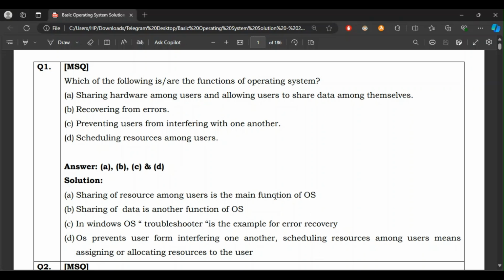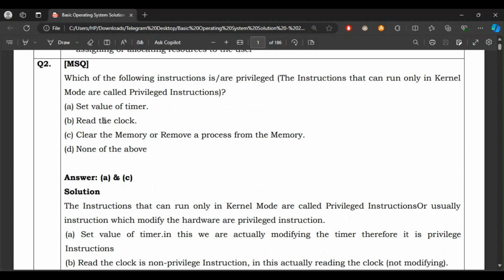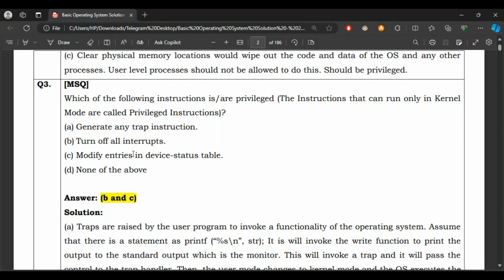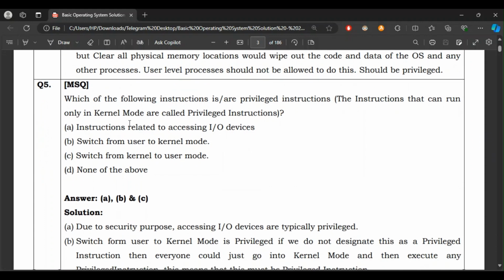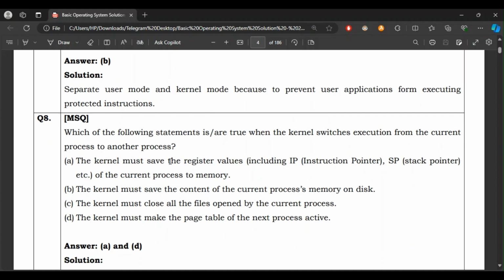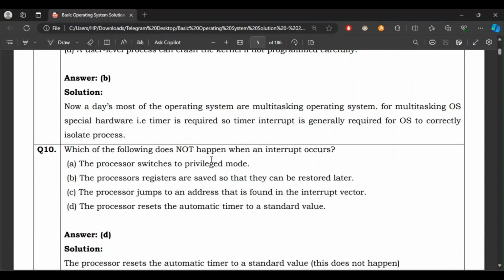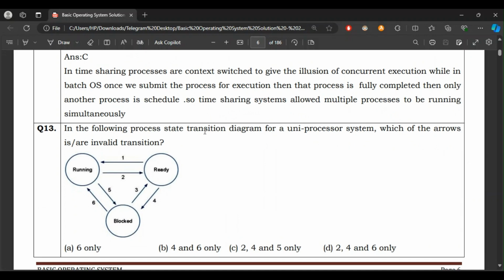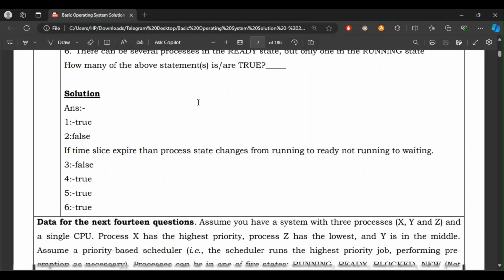OS Gate MSQ questions Part-1